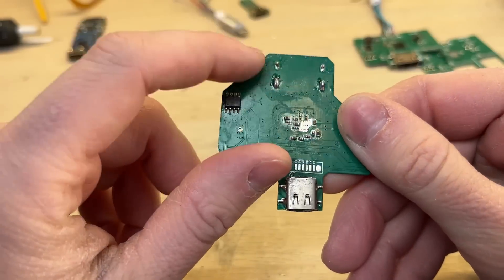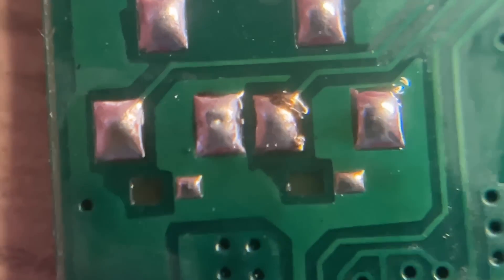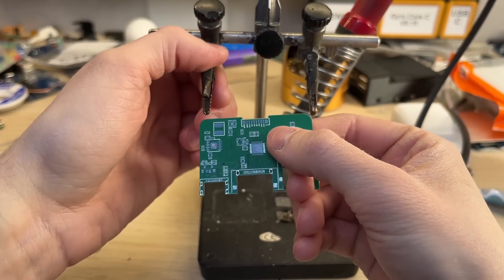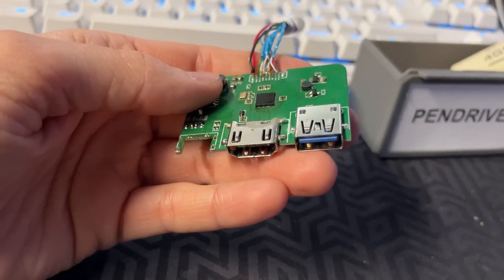DiY AR Mainboard Prototype - Part 2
Special Deal: Get a $30 coupon for JLCPCB premium 6-layer PCBs